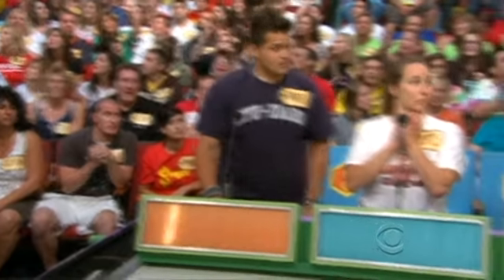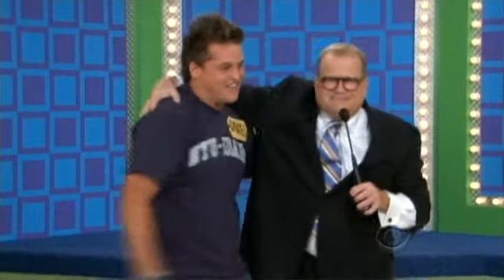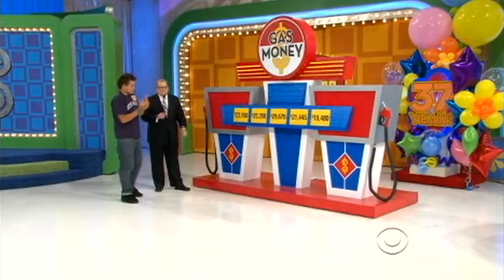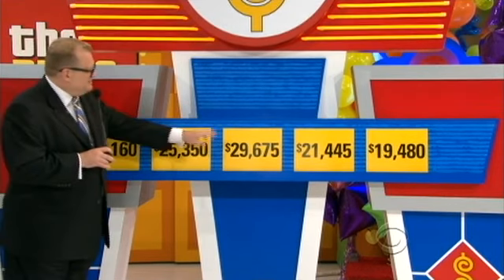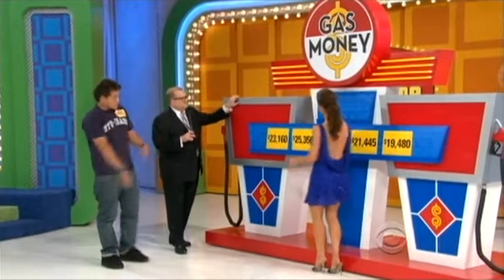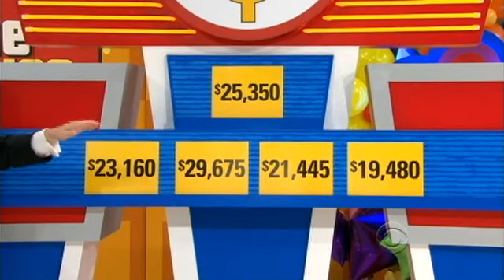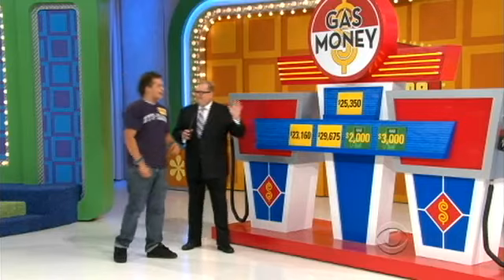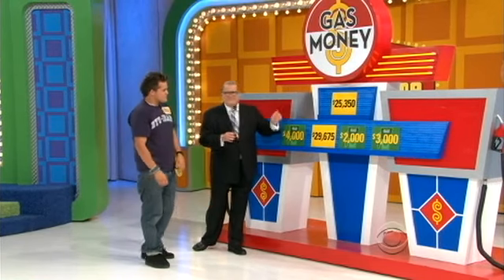The Price is Right, NEW GAME "Gas Money" (HQ + 16:9)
The Price is Right has a Brand new game called "Gas Money" where you pick 1 out of 5 price tags, 1 has a Pink Slip and the others have $1.000, $2.000, $3.000 and $4.000.